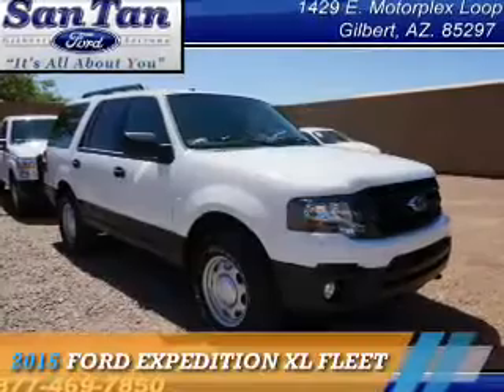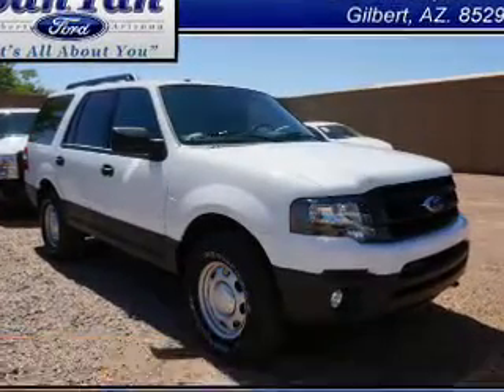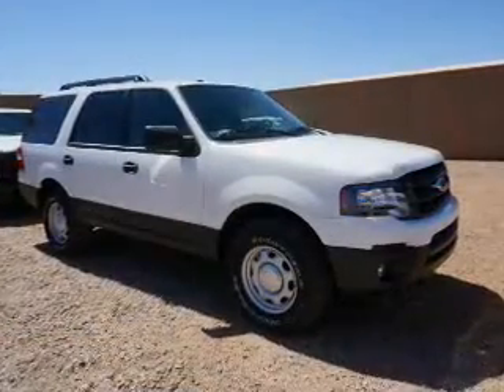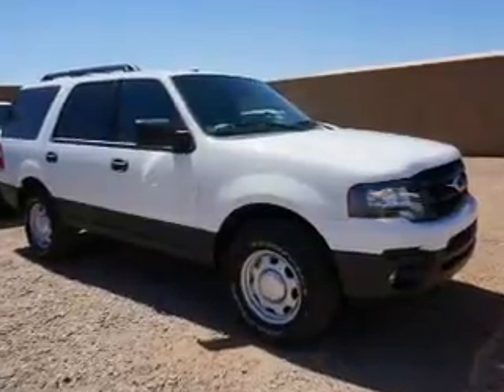2015 Ford Expedition F151180 - Gilbert AZ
Year: 2015
Make: Ford
Model: Expedition
Trim: XL Fleet
Engine: 3.5 liter cylinder
Transmission: Automatic
Color: White
Mileage: 0
Address:
VIN:1FMJU1GT9FEF31011